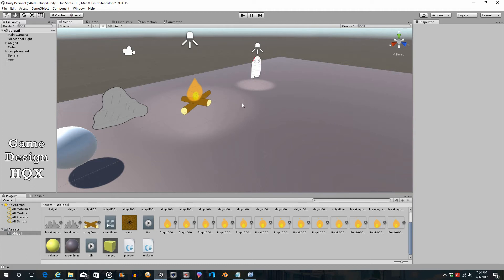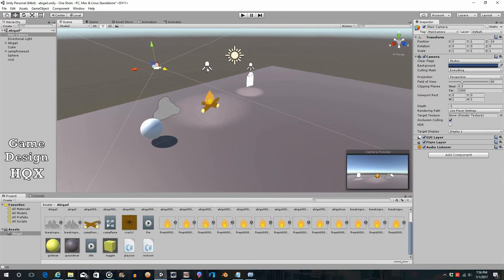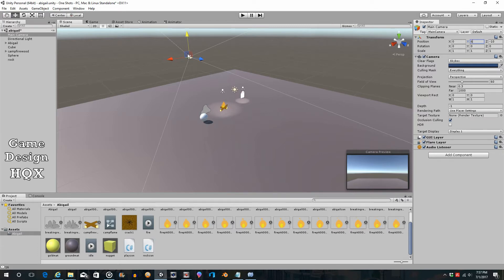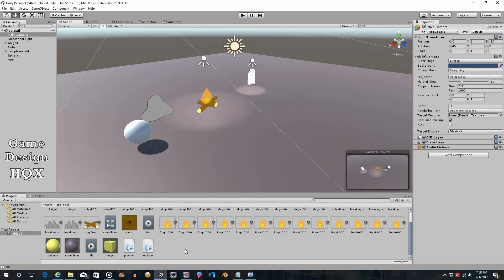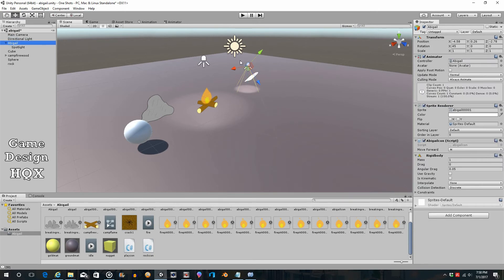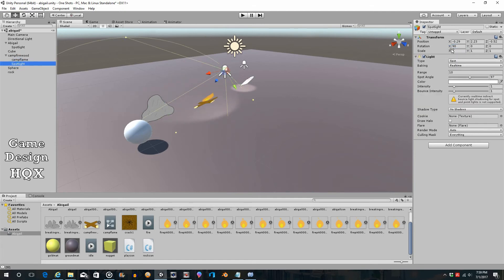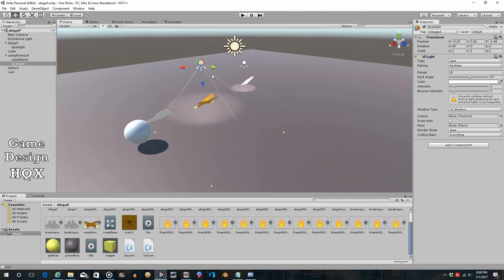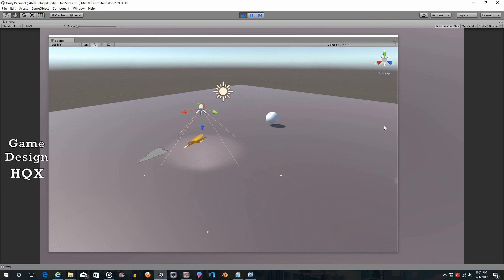Unity 5 - Camera Perspective from Dont Starve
How to use 2D images in a 3D game.